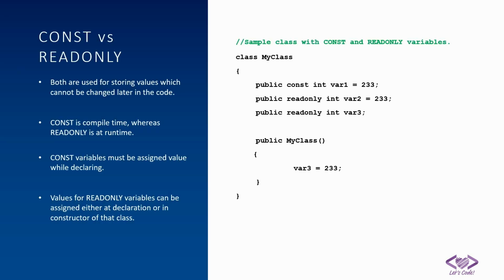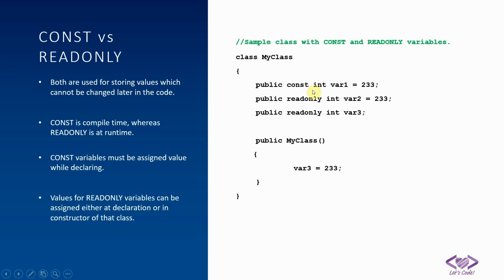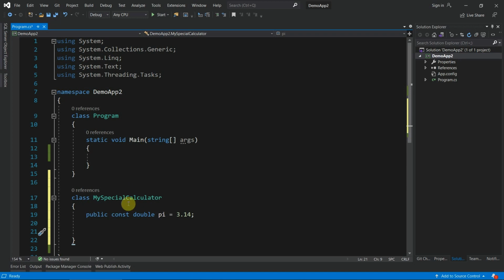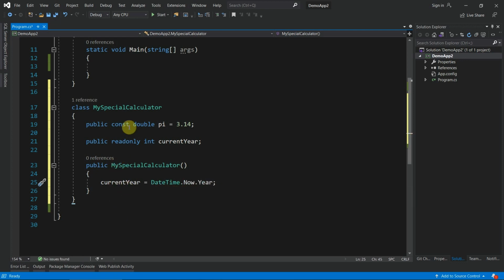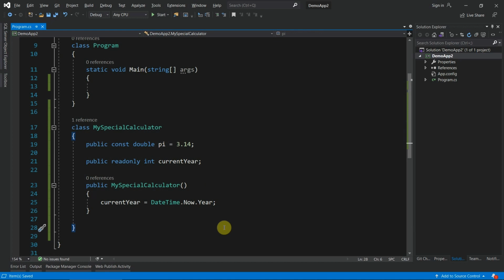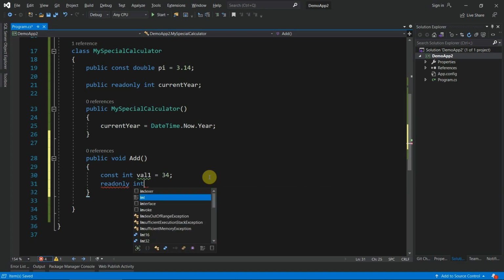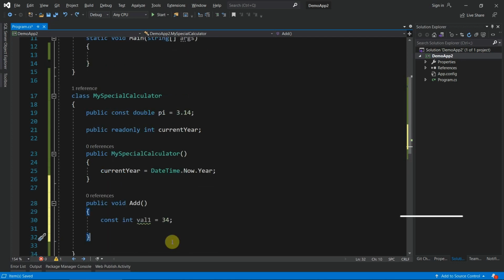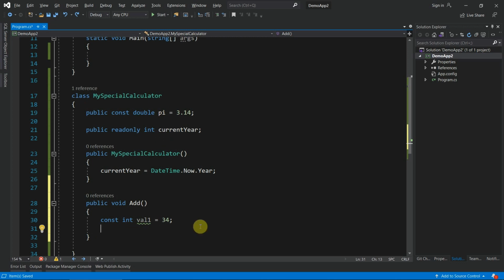CONST and READONLY in C# .Net made easy! | When to use const and when to use readonly? | Codelligent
In this video you will learn what are const and readonly keywords in C#.Net with the help of some code. This will help to clear the concept of when to const and when to use readonly.

The topics being covered:
00:00 - Intro
00:17 - Explanation
01:35 - Code Demo

Let's Code!